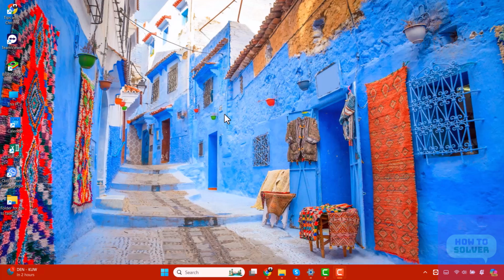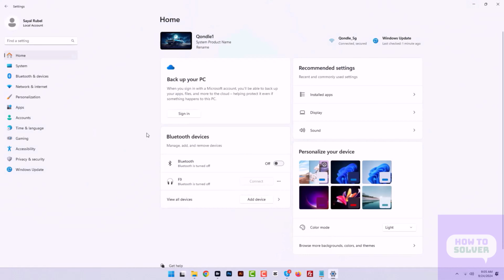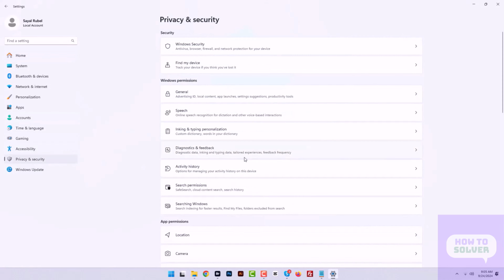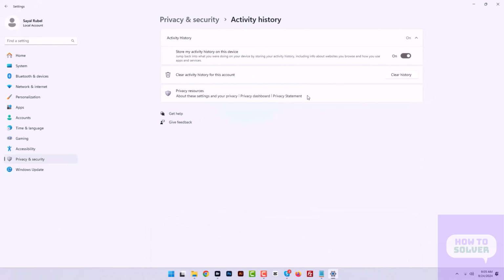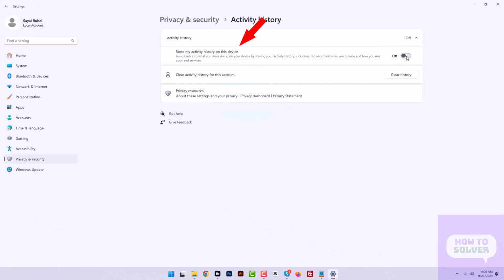How to Disable Background Apps in Windows 11